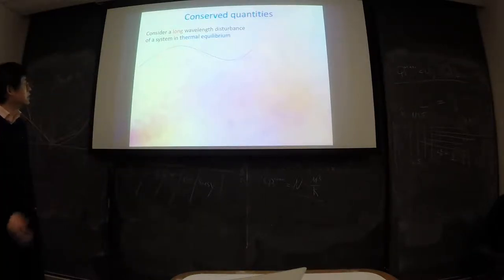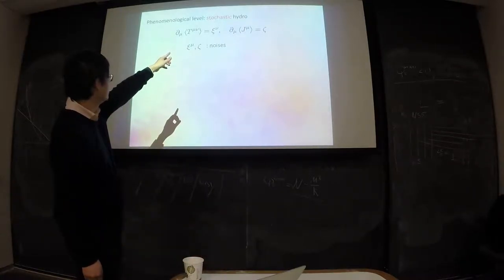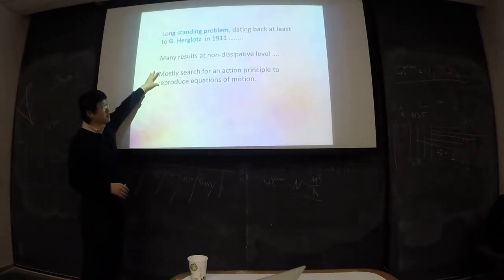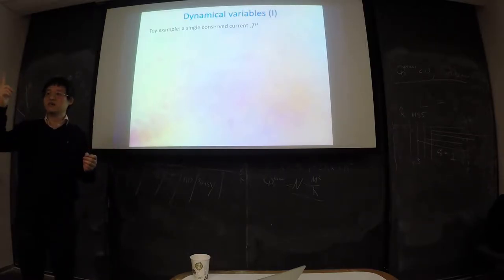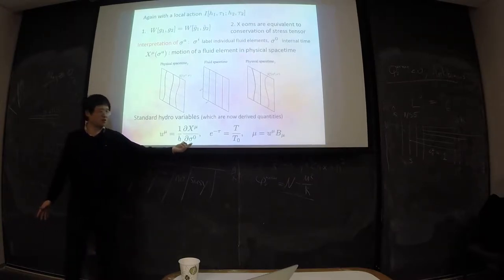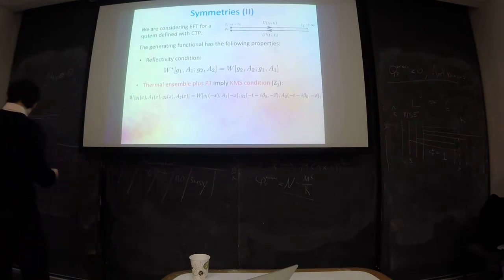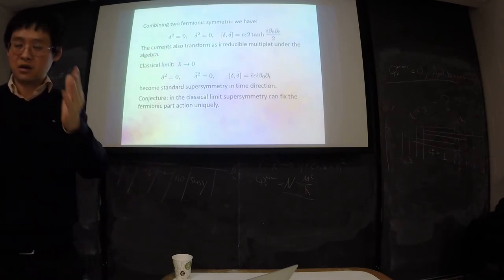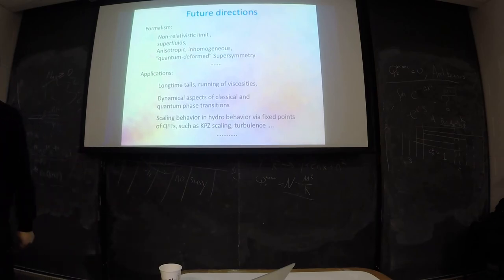SPOCK Meeting 04/02/2016 - Hong Liu